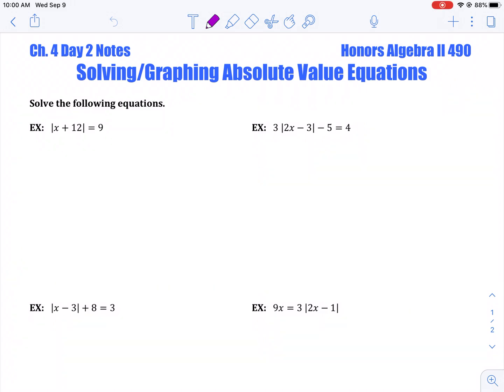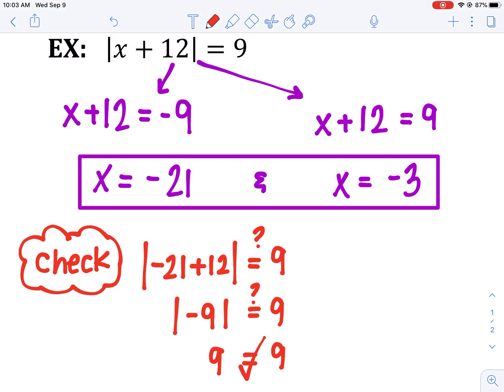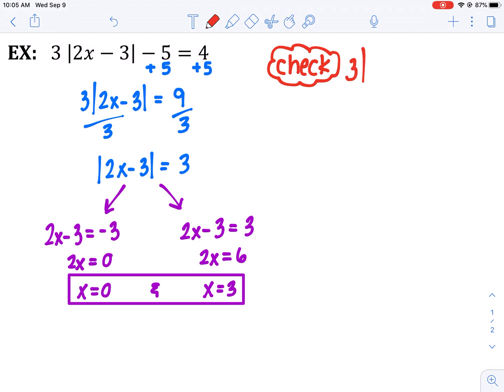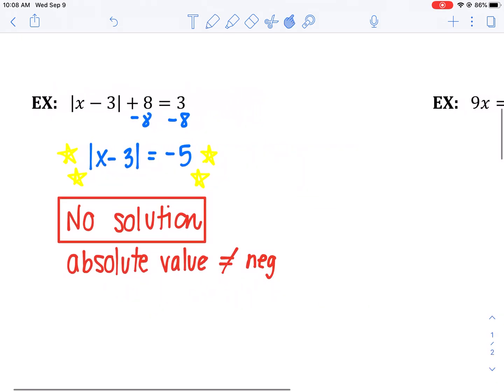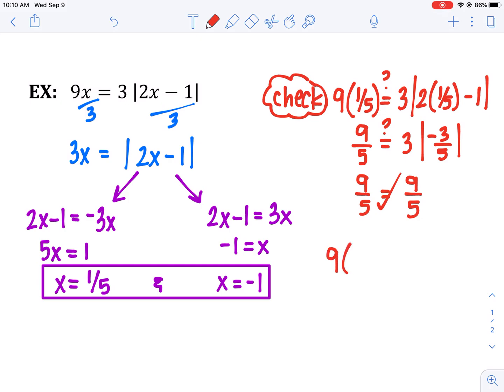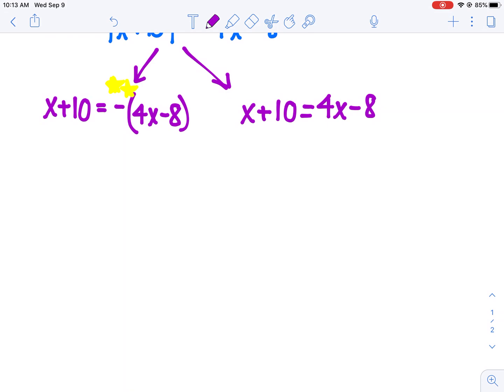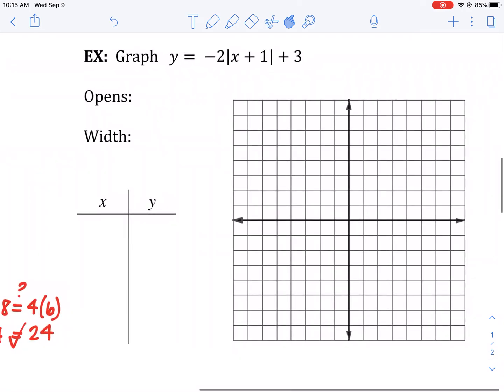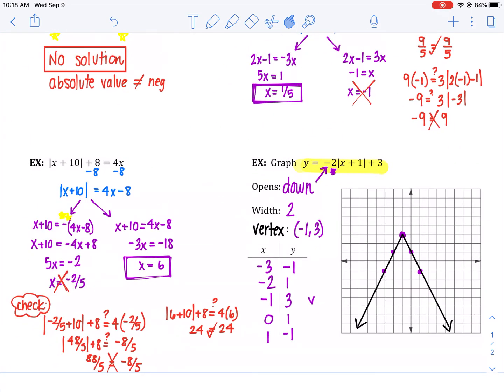Ch 4 Day 2 Video